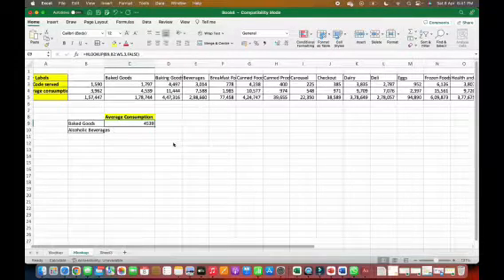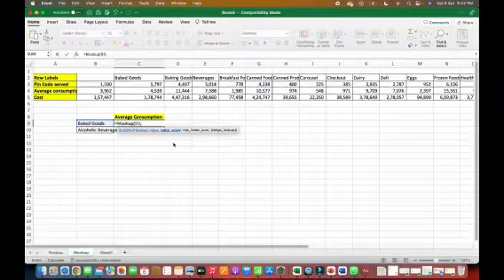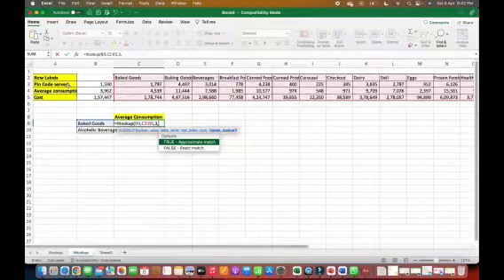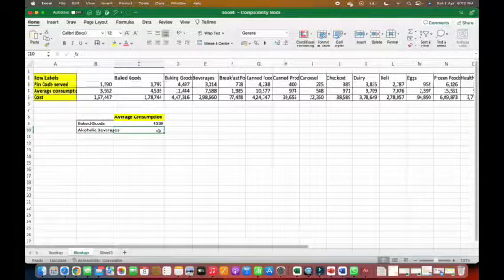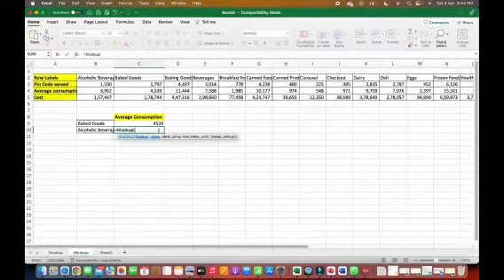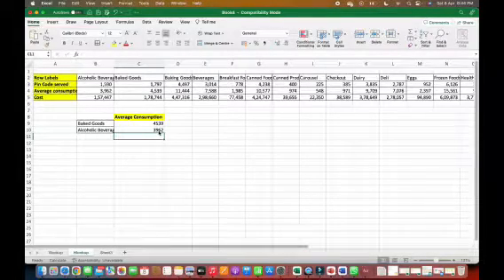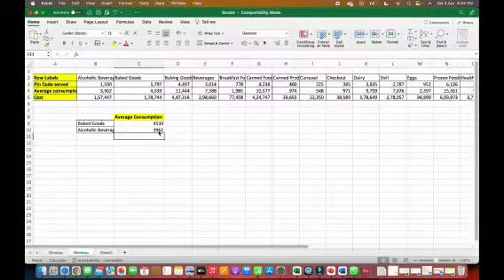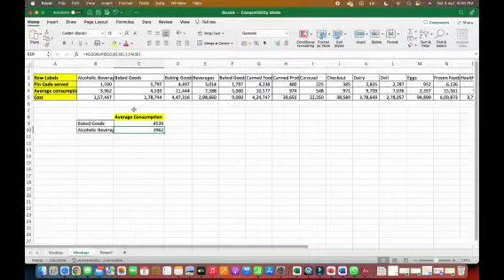Using the HLOOKUP Function in Microsoft Excel to Look Up Data in a Table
The HLOOKUP function in Microsoft Excel is similar to the VLOOKUP function, but it searches for data horizontally instead of vertically. The HLOOKUP function is used to search for data in the first row of a table and retrieve corresponding data from a specific row.

The syntax for the HLOOKUP function is:

=HLOOKUP(lookup_value, table_array, row_index_num, [range_lookup])

The "lookup_value" argument is the value that you want to search for in the first row of the table. The "table_array" argument is the range of cells or table that you want to search. The "row_index_num" argument specifies the row number from which you want to retrieve the corresponding data. The "range_lookup" argument specifies whether you want an exact match or an approximate match.

For example, if you have a table of sales data that includes sales figures for different products and regions, you can use the HLOOKUP function to retrieve the sales figures for a specific product from a specific region. The formula would look like this:

=HLOOKUP("Region 1", A1:F4, 3, 0)

This formula would search for "Region 1" in the first row of the table A1:F4 and retrieve the sales figures from the third row of the table. The "0" argument in the formula specifies that an exact match is required.

Note that the HLOOKUP function can be used in combination with other functions, such as INDEX or MATCH, to look up data based on specific criteria. The HLOOKUP function is a powerful tool for data analysis and can be used in a wide range of applications. However, it does have some limitations, such as its inability to search for data in a two-dimensional range of cells or table.